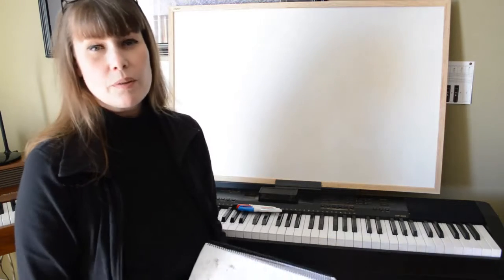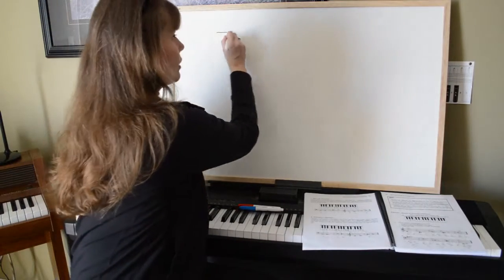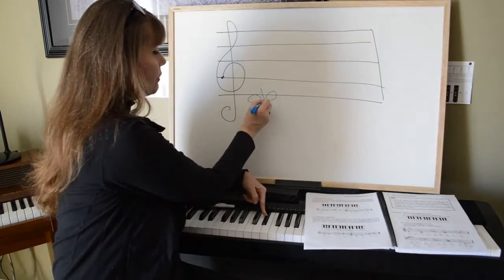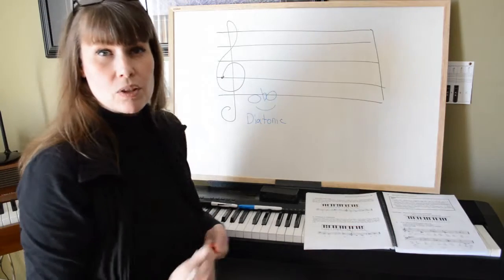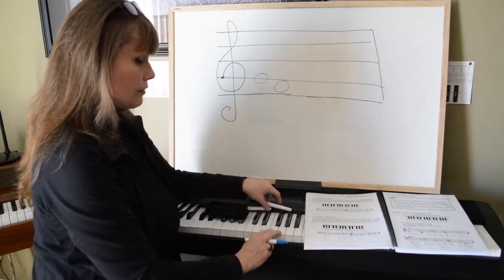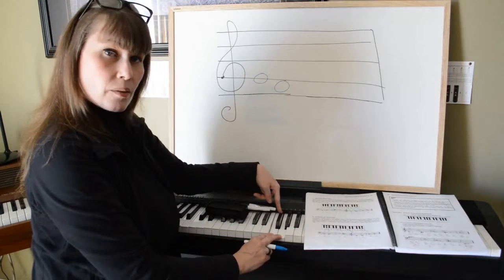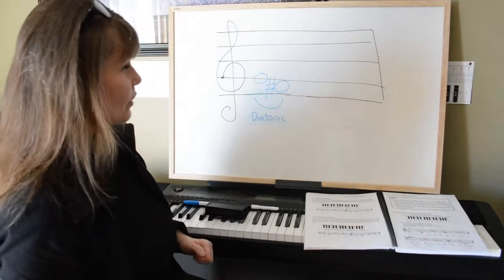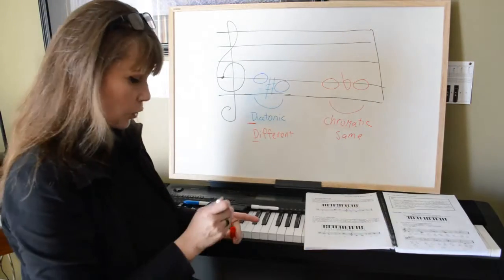Theory Lesson 5 Diatonic and Chromatic Semitones